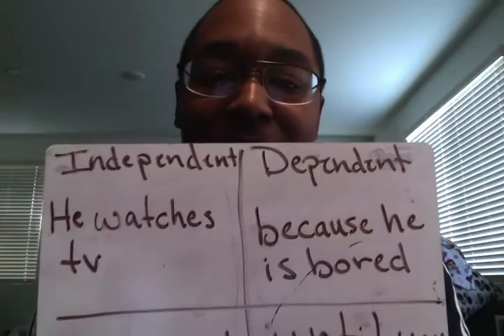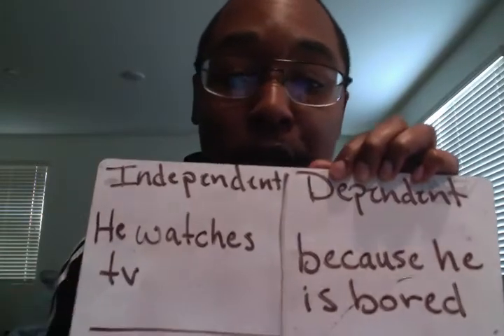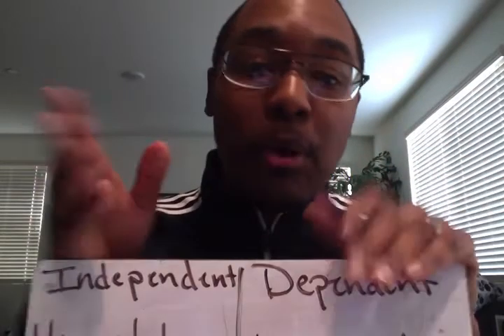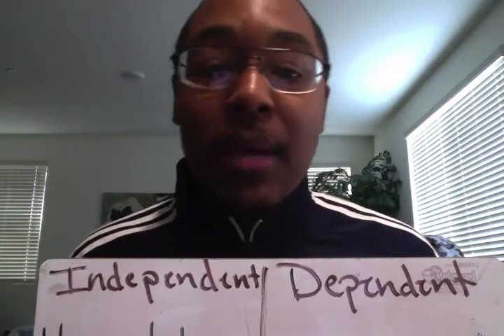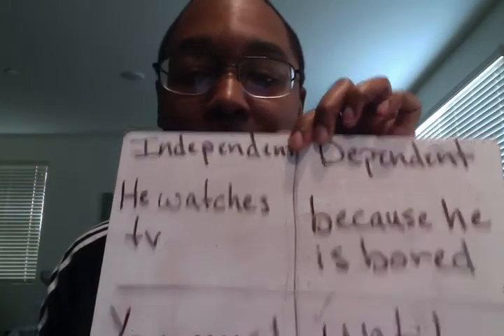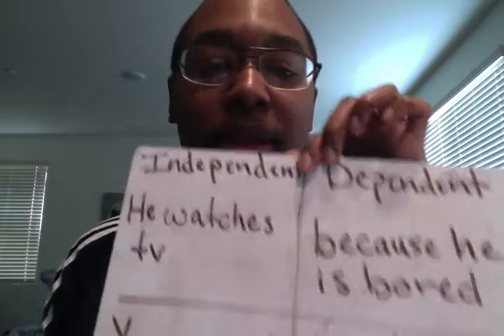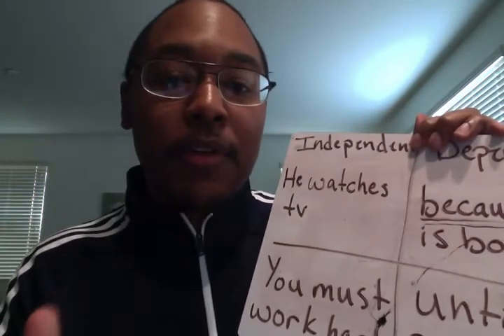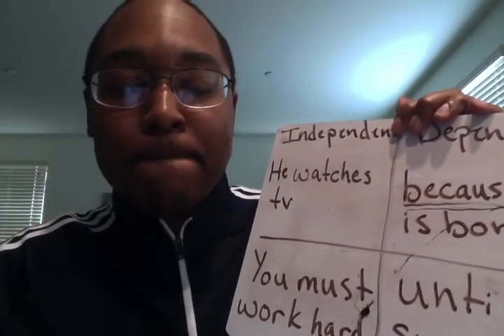IDENTIFYING DEPENDENT CLAUSES